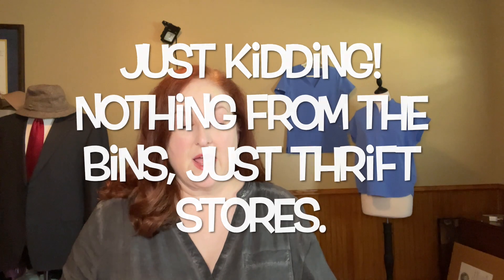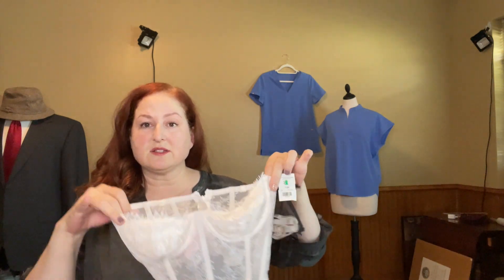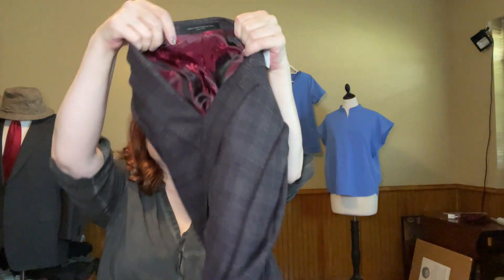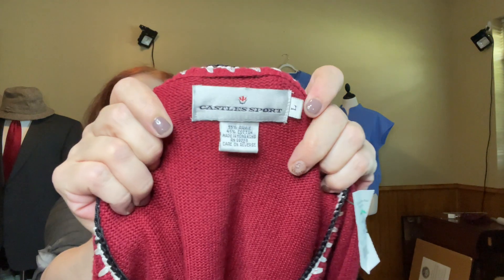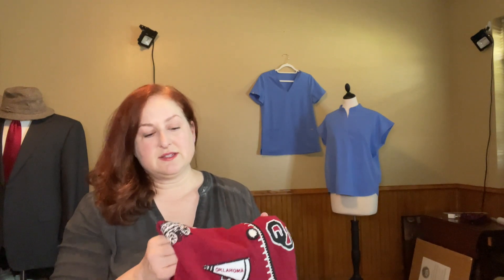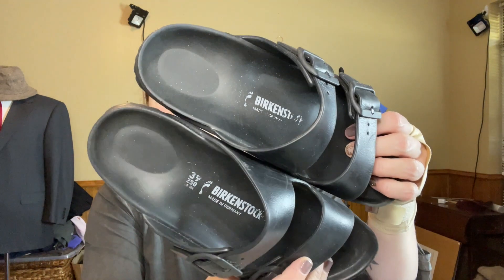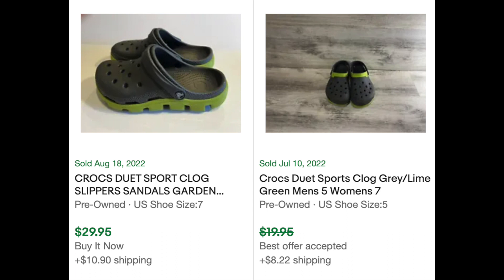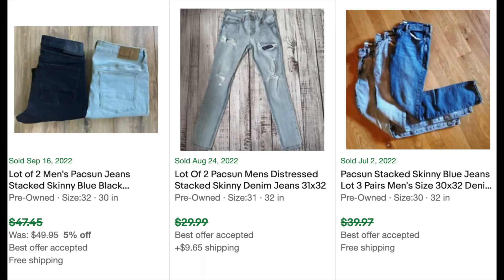Multi-Store Haul: $955 Resale Value on 33 Super Random Items to Resell on Ebay, Poshmark, Mercari!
I'm sharing items from three thrift stores, plus free donations, that will bring me an estimated $955 in sales! Plus, I include comps and sell-thru rate on my pickups so you'll know what these things are REALLY selling for.